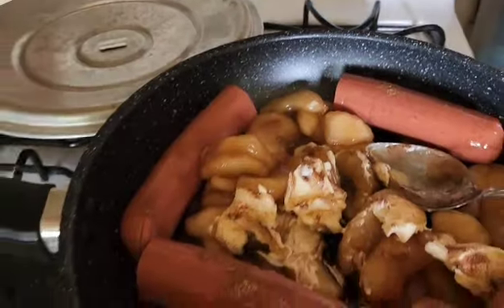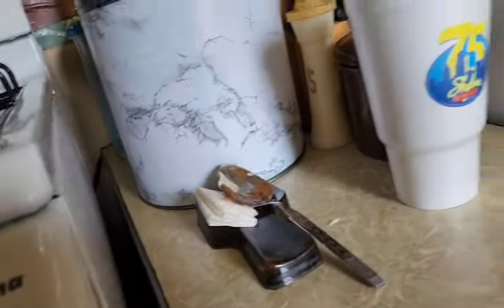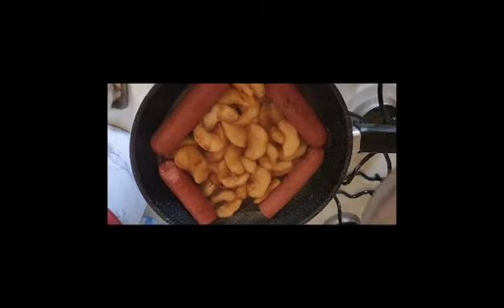hay I cooked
well the only sound u hear is MY VOICE  so youtube no copy right here